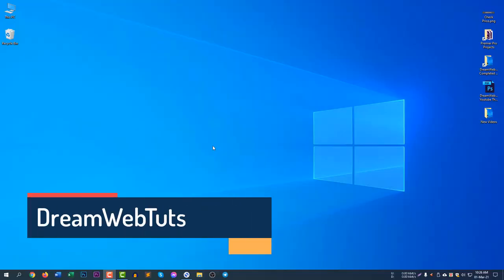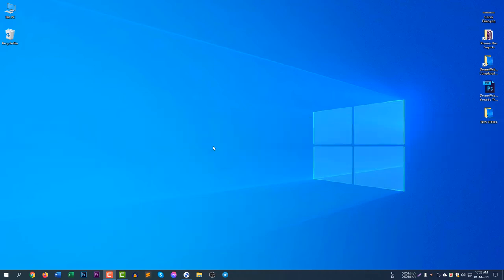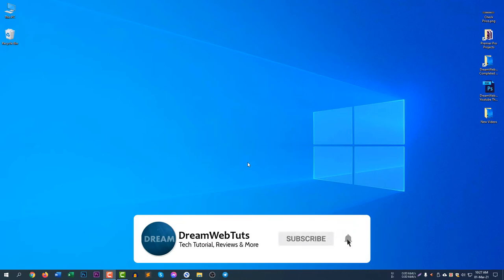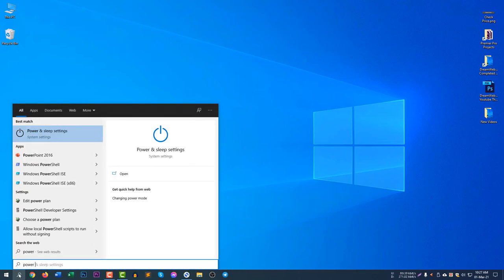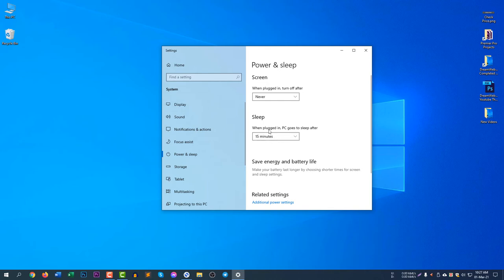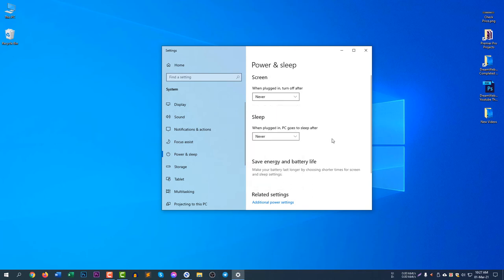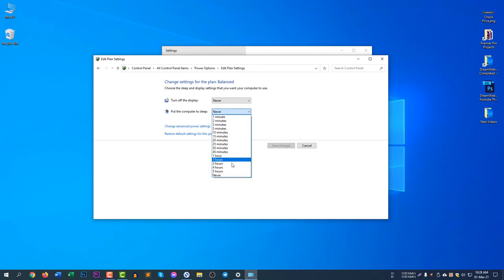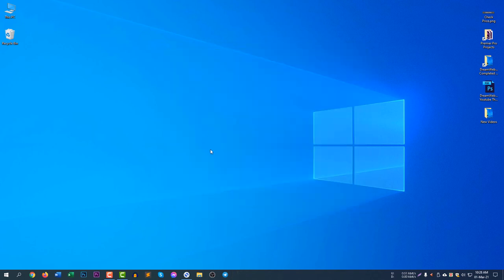How to Prevent Computer From Sleeping in Windows 10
Guys, I will talk about how to prevent computers from sleeping. If you want to set an infinite time for the sleeping period so that the computer doesn't sleep after 15 minutes, you can do this by following this short video. I hope you understand how to do this.